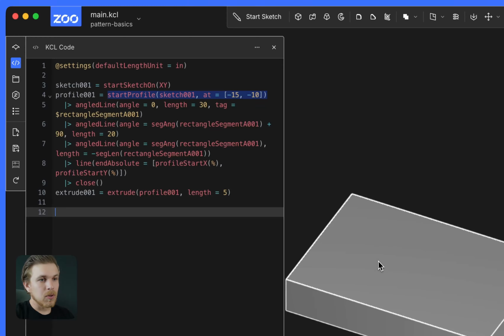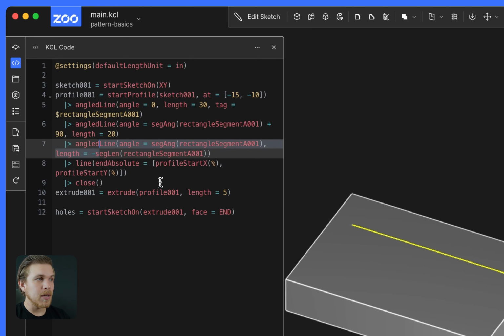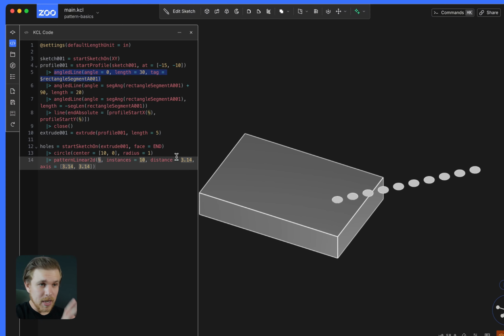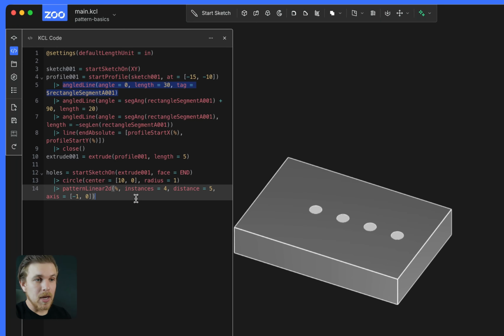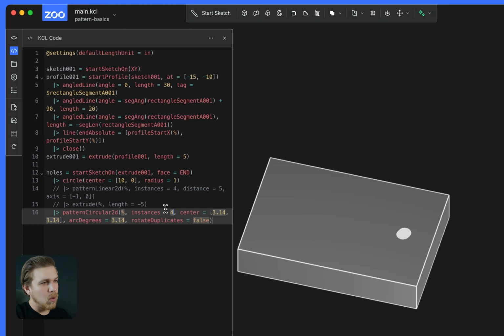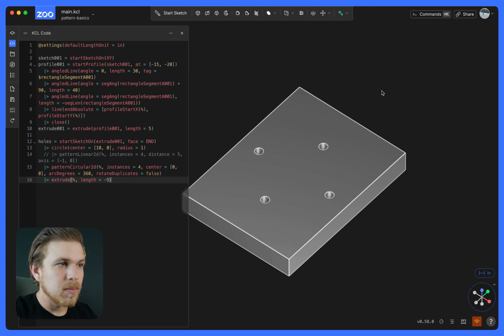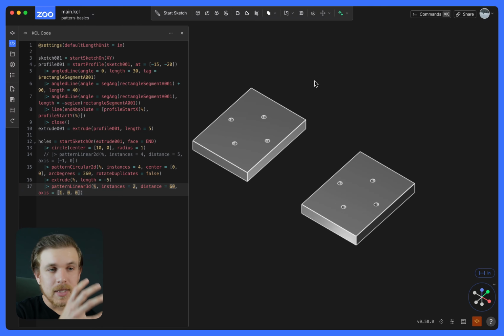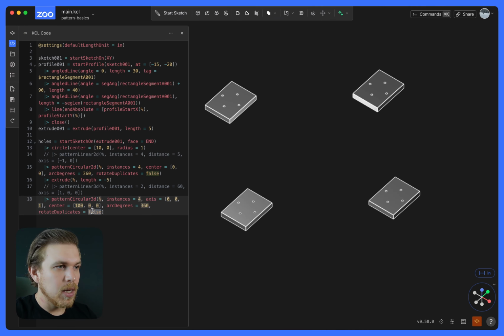Feature Spotlight: Patterns | Zoo Design Studio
Basics of using patterns in Zoo Design Studio.

00:00 Introduction
00:15 Creating Sketch Patterns in KCL
03:32 Creating 3D Patterns in KCL